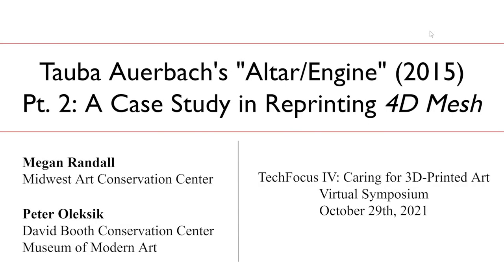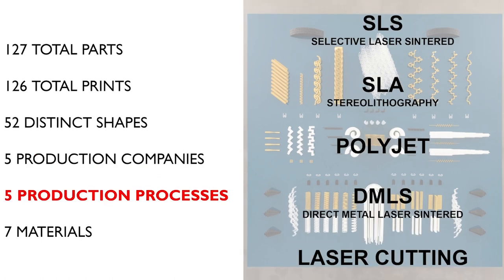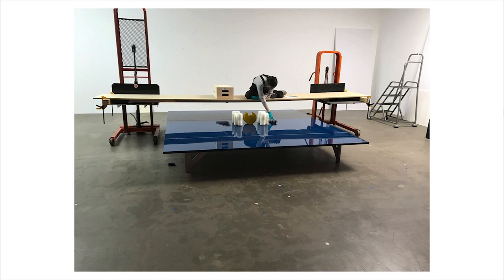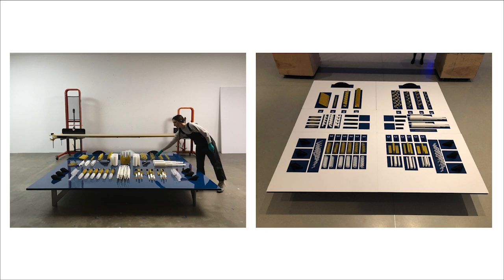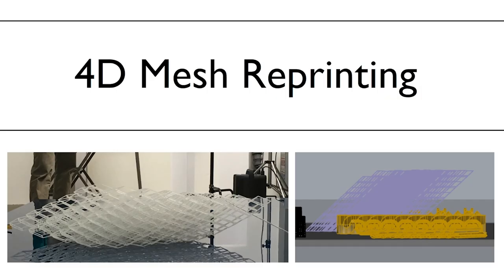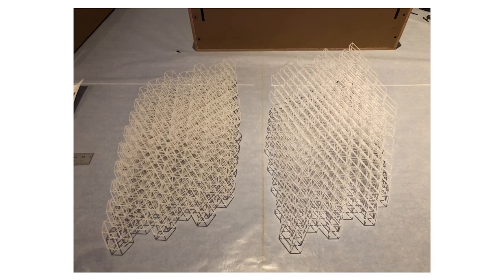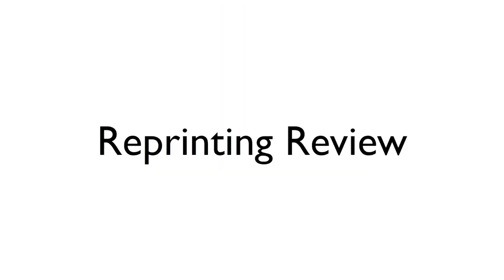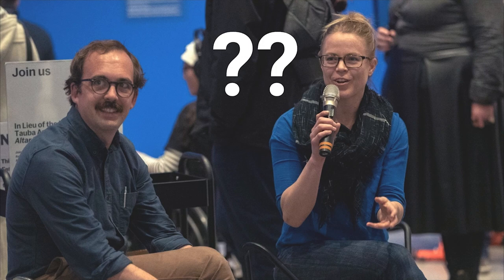TechFocus IV: Caring for 3D-Printed Art - Megan Randall and Peter Oleksik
Session: Tauba Auerbach's "Altar/Engine” (2015) Pt. 2: A Case Study in Reprinting 4D Mesh
Speakers: Megan Randall, Peter Oleksik
Description:
New York’s Museum of Modern Art (MoMA) Conservators Peter Oleksik and Megan Randall delve into Tauba Auerbach’s “Altar/Engine”. The work consists of seventy-six individual 3D-printed plastic components of various types, resins, and finishes that are installed in a specific pattern on a nine-foot square, highly finished painted aluminum platform and stainless-steel base. In 2019, in preparation for Altar/Engine’s installation for the exhibition New Order at MoMA, the conservation team began the process of reprinting some of the 3D-printed components with the aid of the artist’s digital files, vendor, and production notes. This presentation reviews the successes and failures of this endeavor, the conservators’ thoughts on reprinting as a treatment method, and how the digital files used for printing can aid in documentation, installation and beyond.